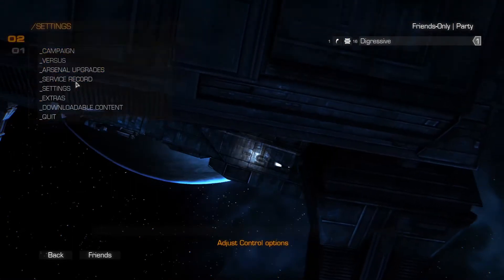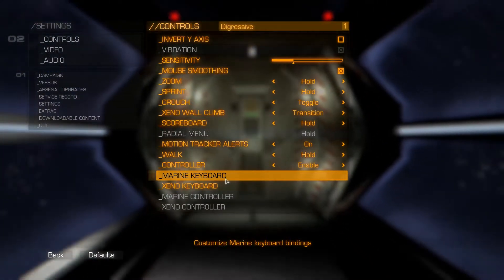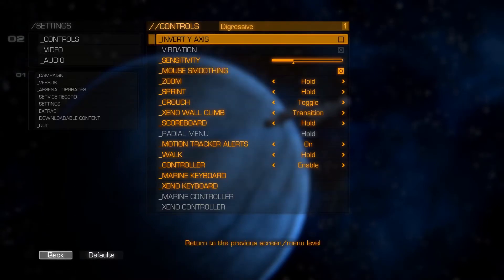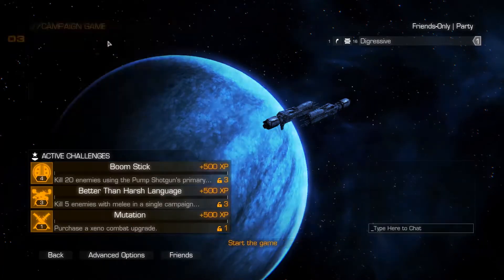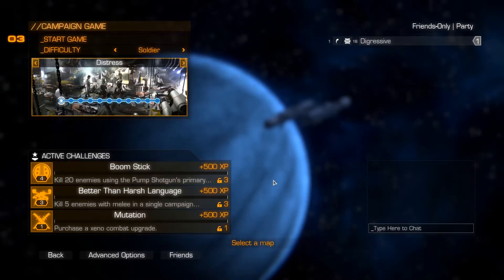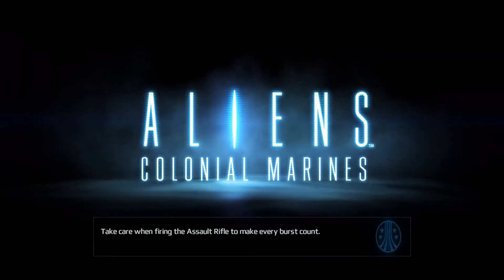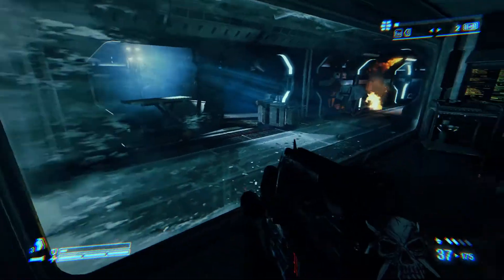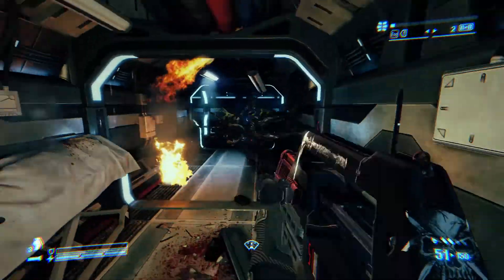What's The Deal With: Aliens: Colonial Marines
Digressive's thoughts on Aliens: Colonial Marines after completing the single player campaign. Yep. Turns out it's not a great game!